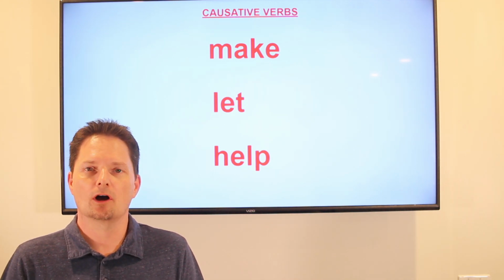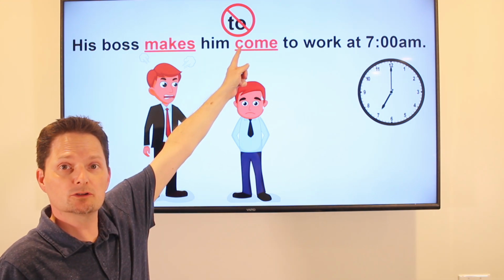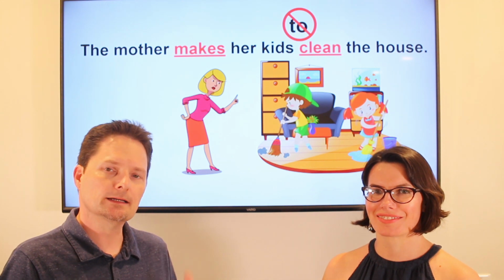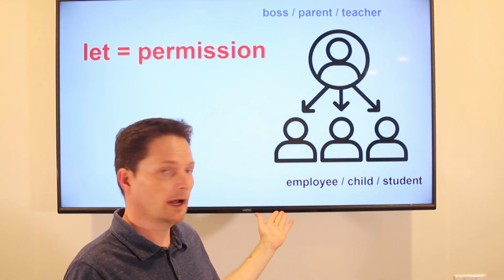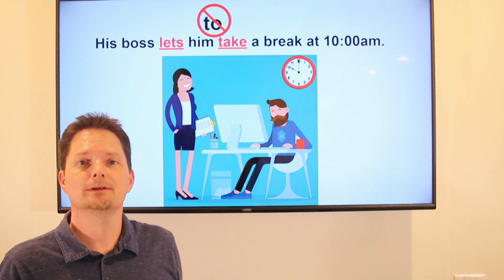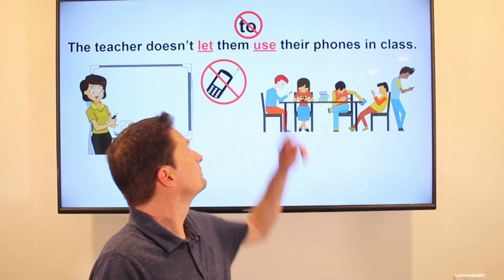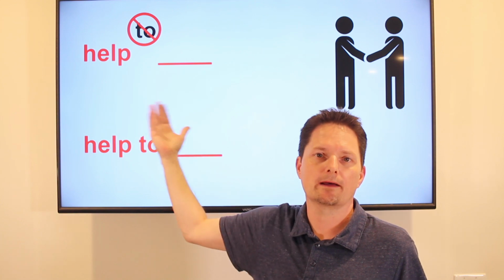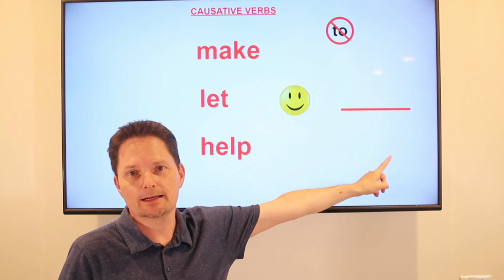MAKE / LET / HELP, Causative Verbs, Part 1